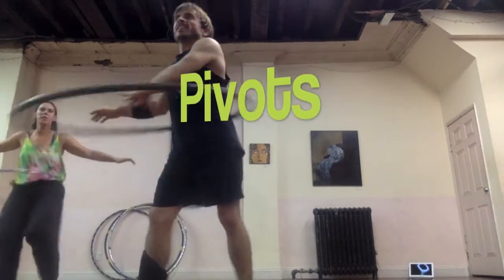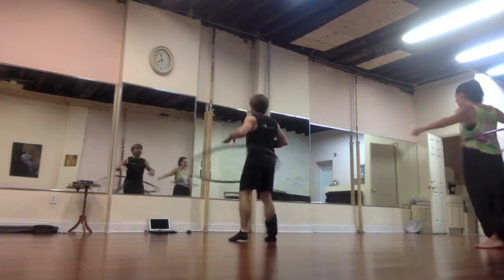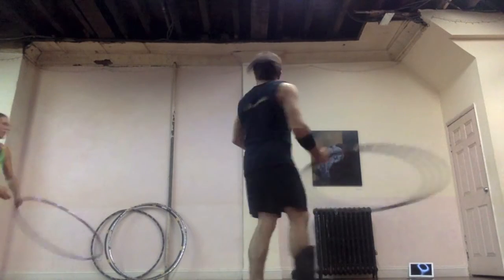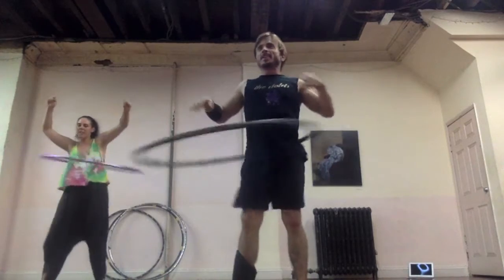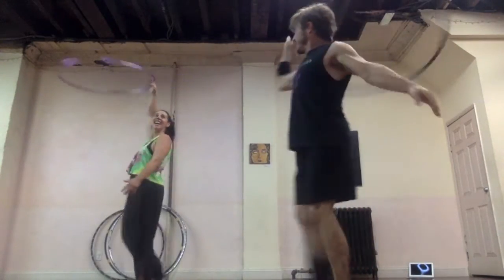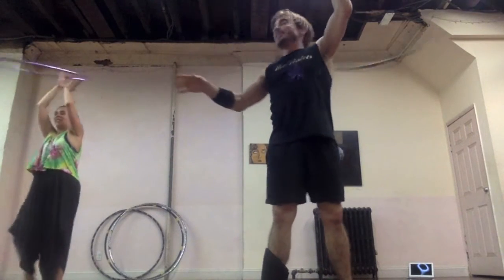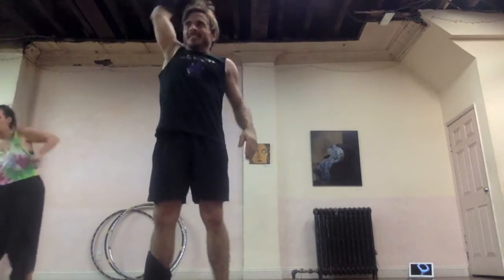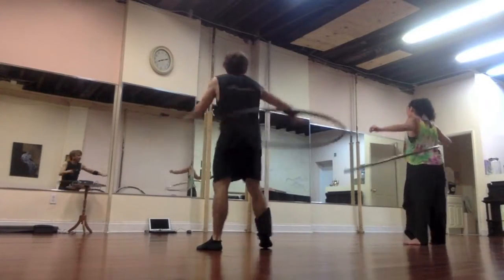HoOping by Xander™ - Basic Footwork+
Thank you Laurel Wood for your collaboration.